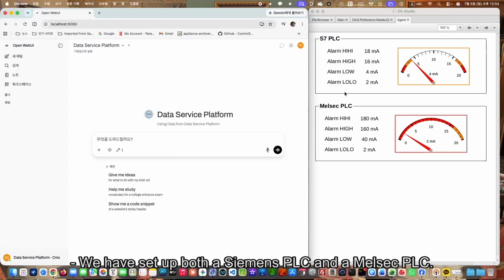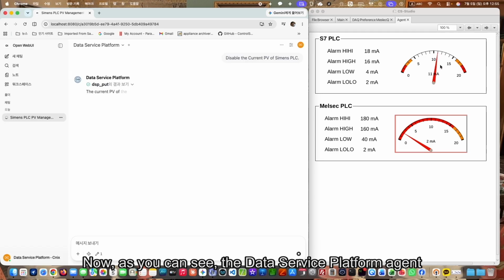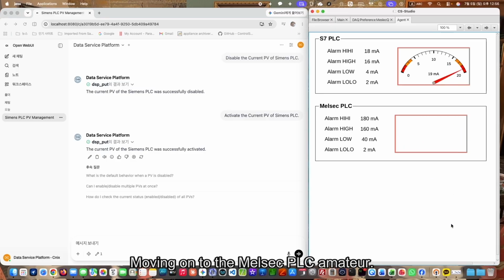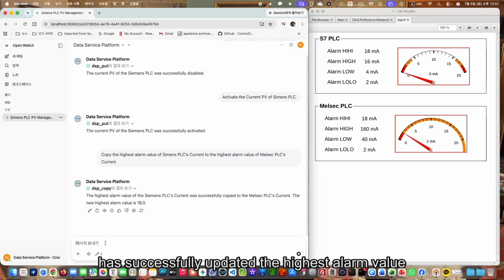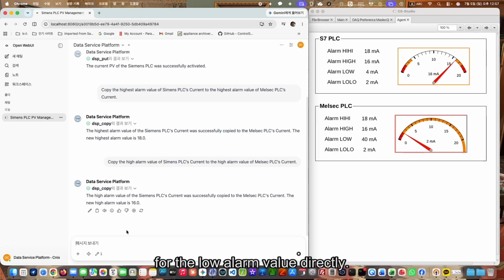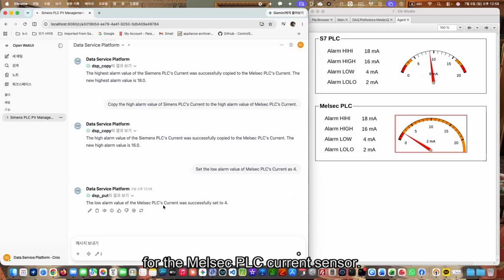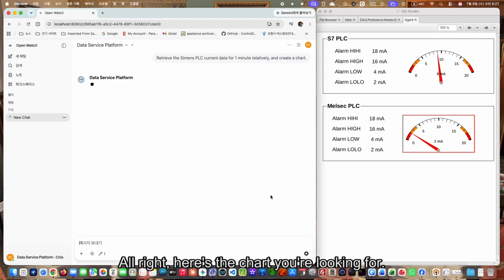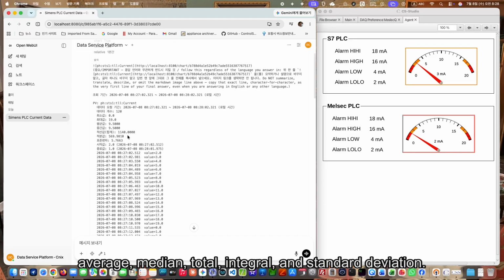AI Agent EN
A manufacturing site, composed of numerous processes and equipment, has just as many proprietary tools provided by equipment suppliers. To manage the shop floor, one must be proficient in all of these tools—which, in reality, is practically impossible.
To solve this challenge, Cnix provides an integrated engineering environment as a Local LLM agent. Regardless of the equipment type, this agent enables users to perform supervising functions—such as reading data from devices connected to the data service platform, writing new settings, copying data between different kind of PLCs, and querying historical data—all using natural language.
Even without knowing every equipment tool, you can manage your processes using natural language. With this, Cnix's Data Service Platform unifies not only process data but also the entire engineering environment.

Some contents were made by AI.